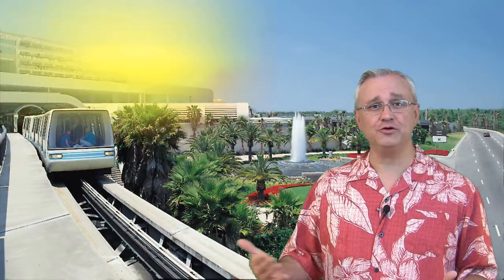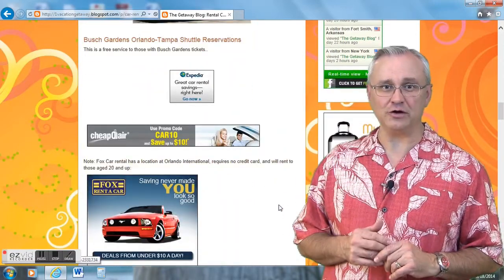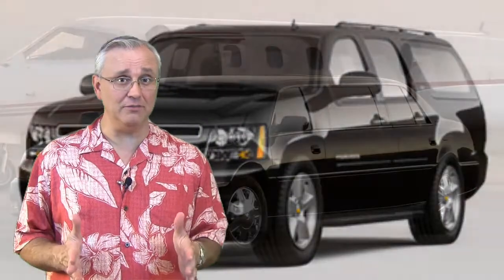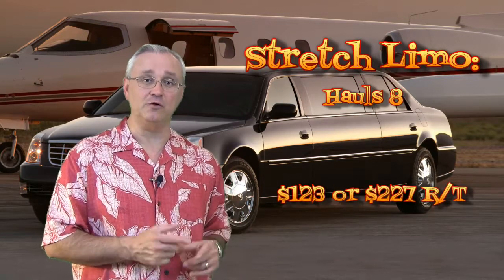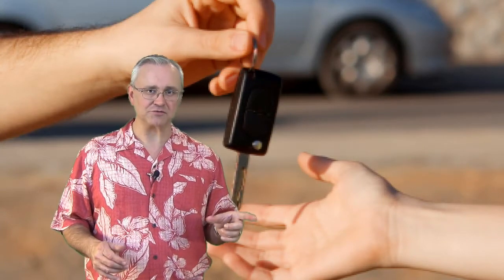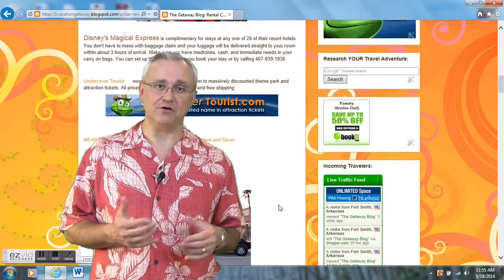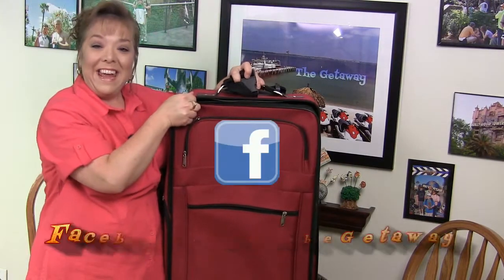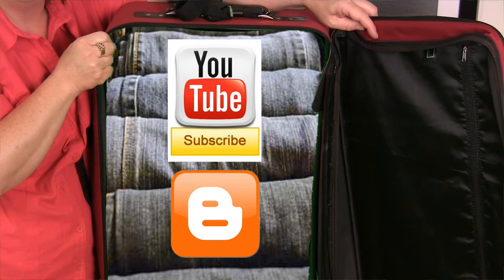Limos Can Be Cheaper than Airport Shuttles! All About Airport Transfers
There are times when it's cheaper to hire a private limo and driver than to take a shuttle bus from the airport to your hotel!

Join me today as we continue our Orlando Florida vacation planning series with everything you need to know about airport transfers.